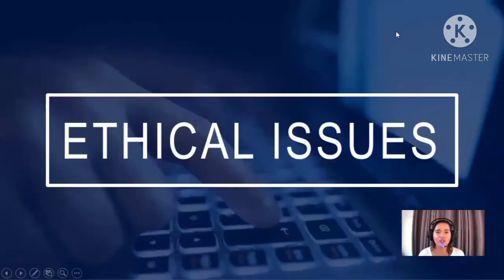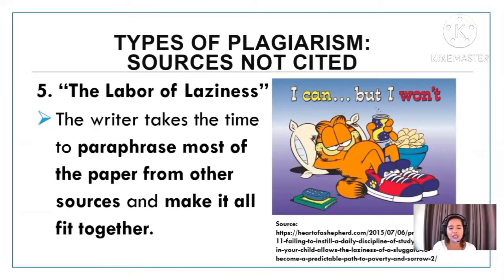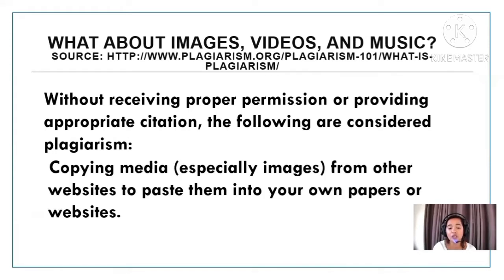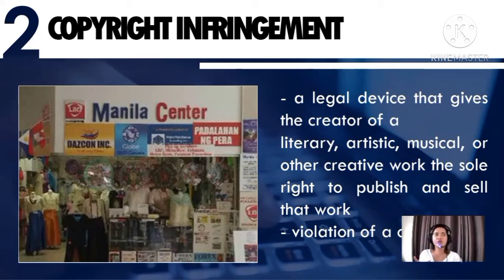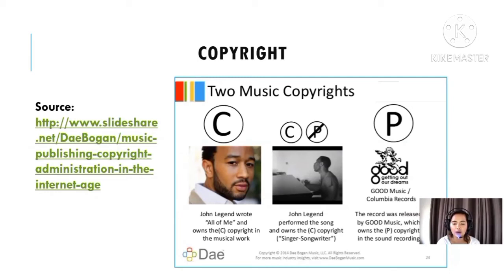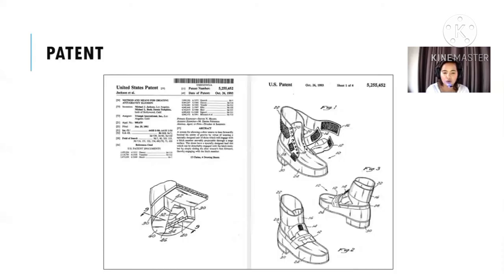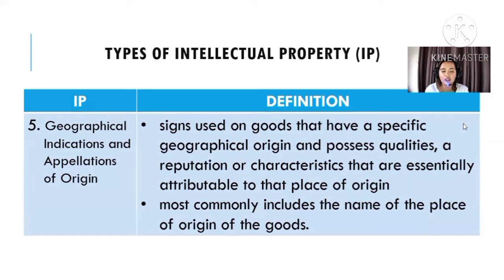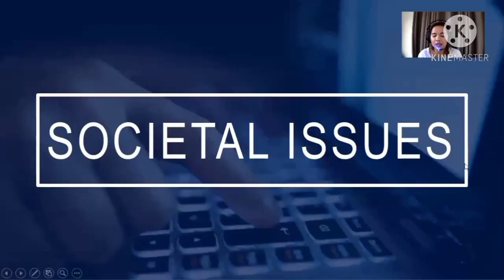Legal, ethical, and societal issues Media and Information Literacy (part 2)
Legal, ethical, societal issues (Part 2)
Media and Information Literacy
credits to Jean Marianne linga and Shean Matining